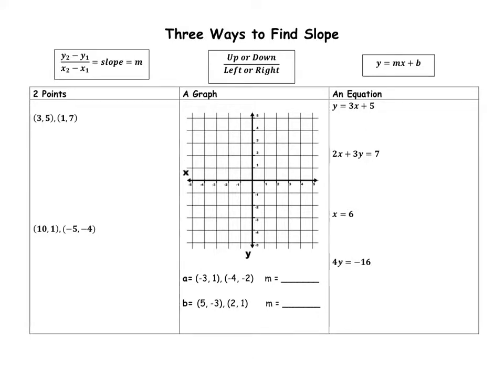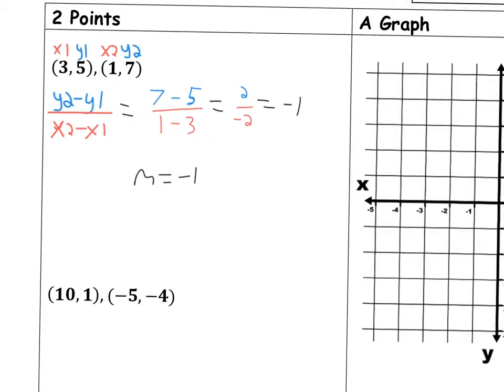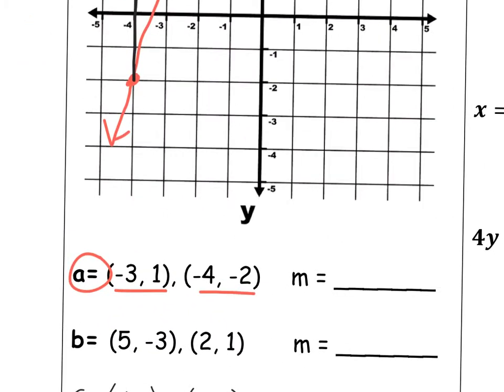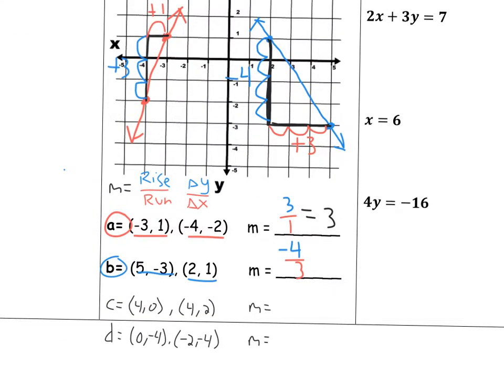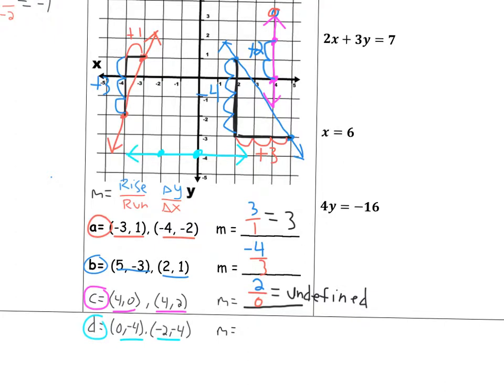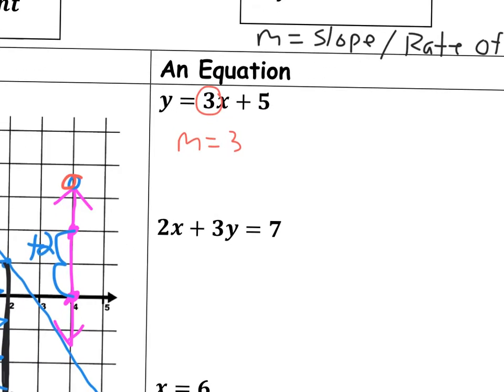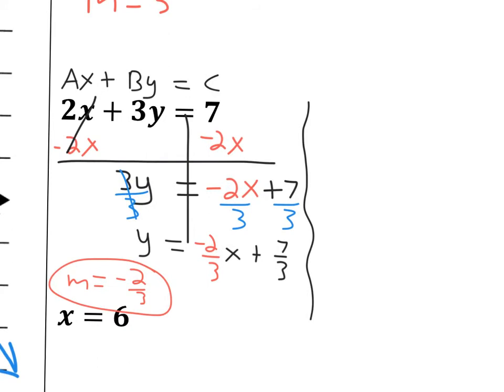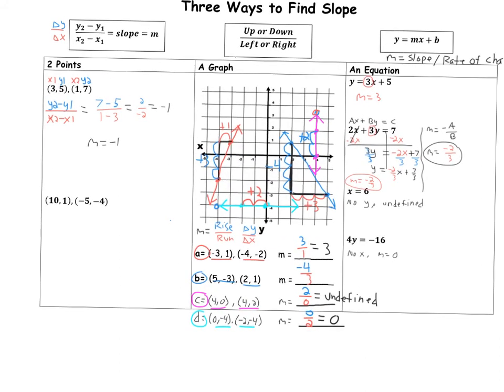3 Ways to Find Slope